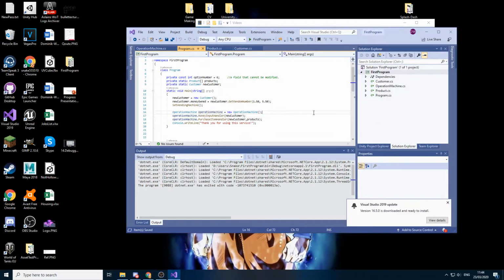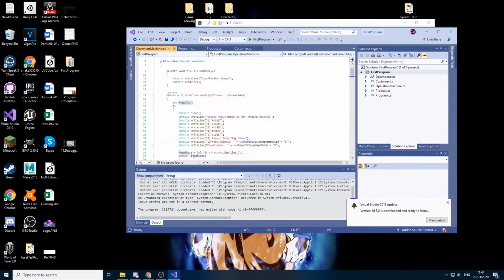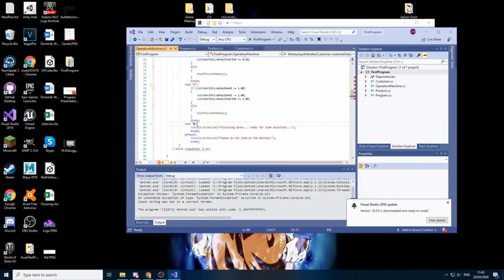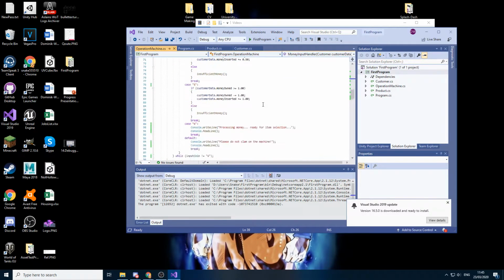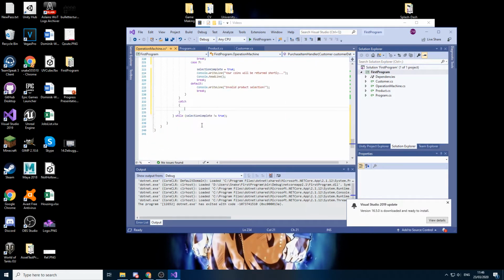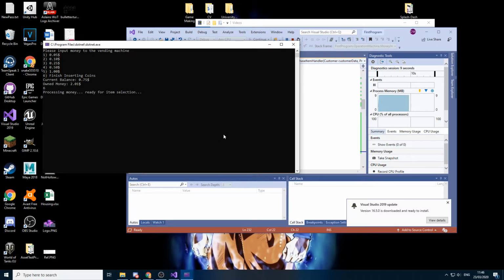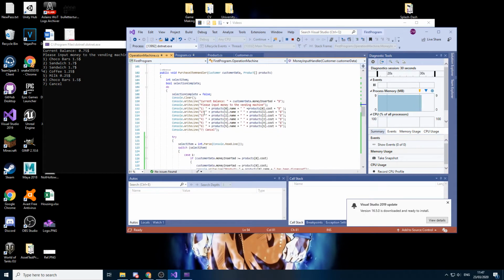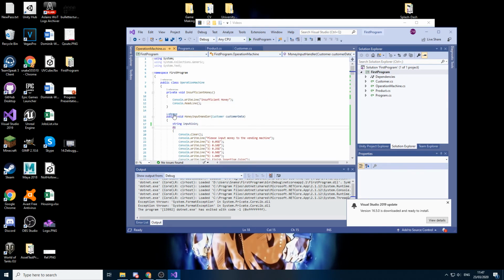Vending Machine Exercise Part 5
Part 5 of vending machine exercises series. In this part we protect the machine from breaking by exploring different ways to make code unbreakable.

This is first exercise done on this channel, this uses techniques shown in c# tutorial parts from 1 to 14.